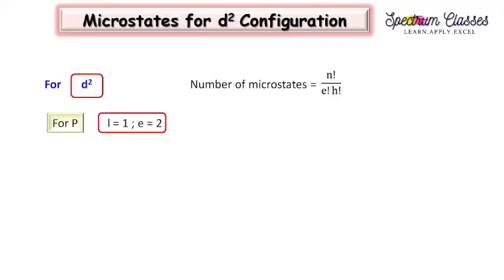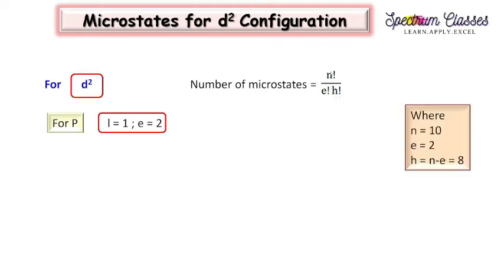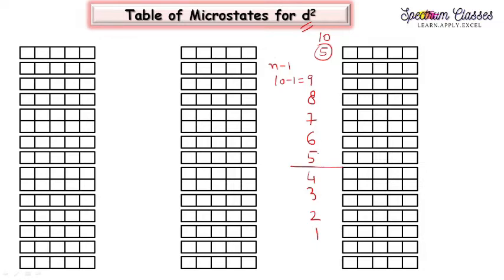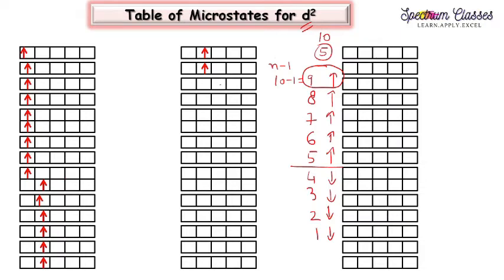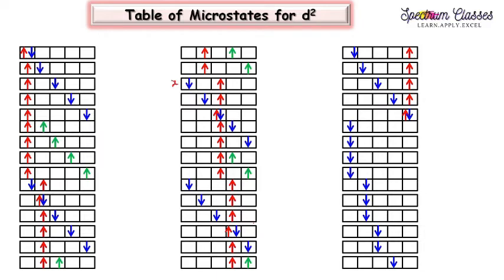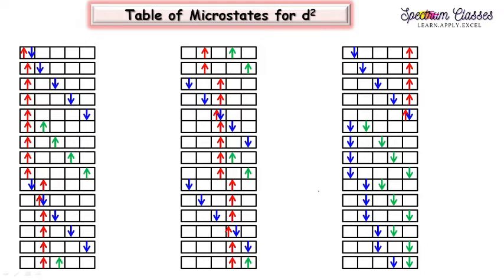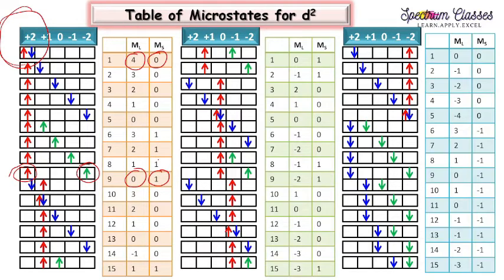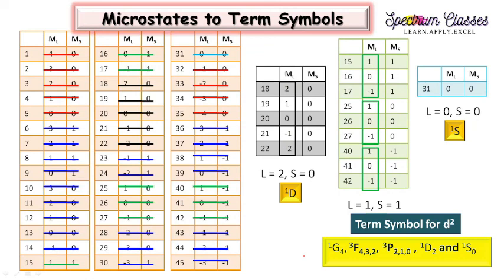d2 Term Symbol| Trick to write Microstates for d2 configuration| Inorganic chemistry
In this video I have discussed how to write the microstates for d2 configuration with two simple tricks and how to derive the term symbol from microstate.